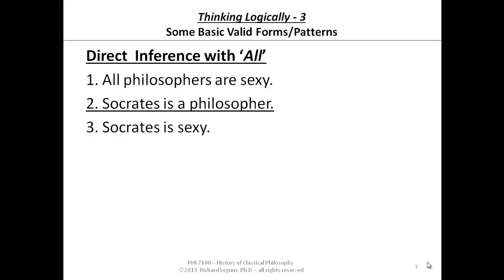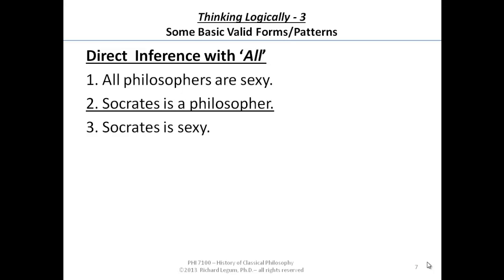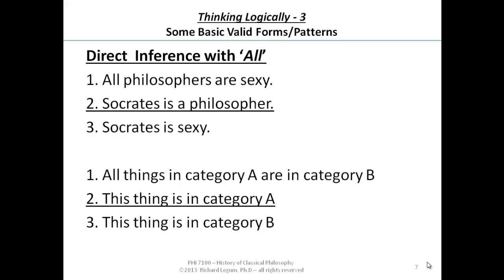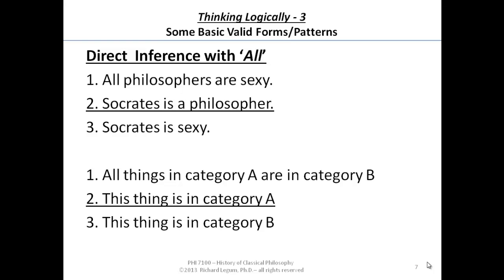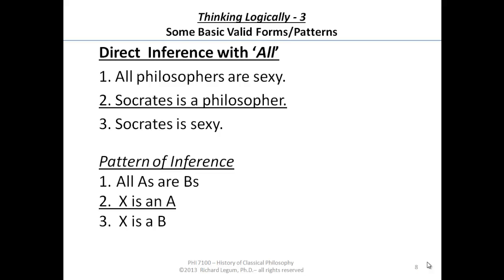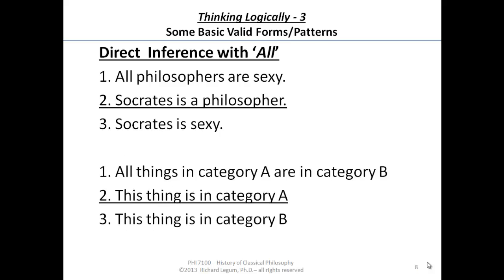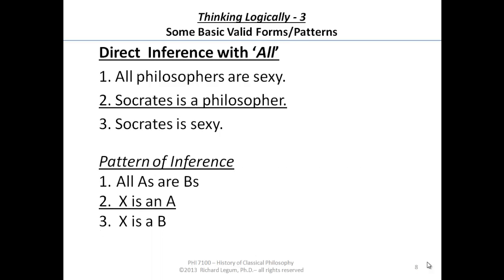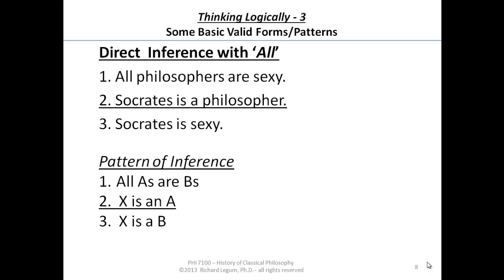03-3-07-08 Direct Inferrence Pattern - All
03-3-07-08 Direct Inferrence Pattern - All